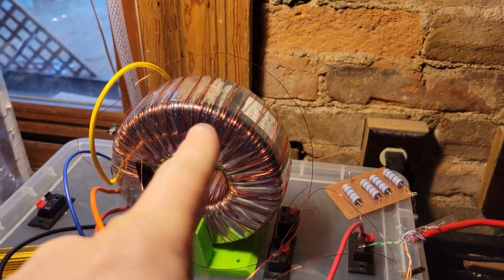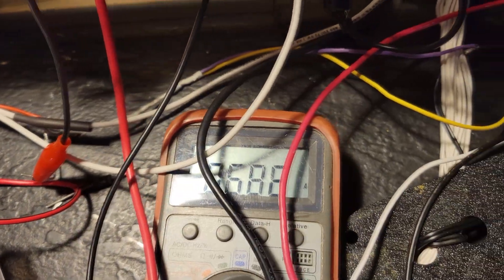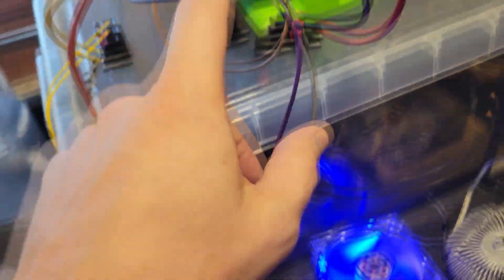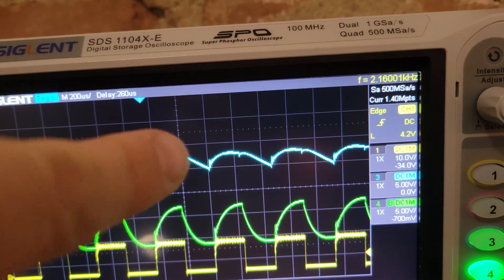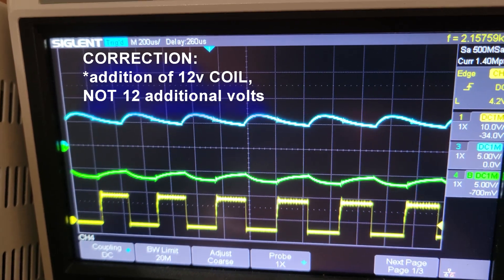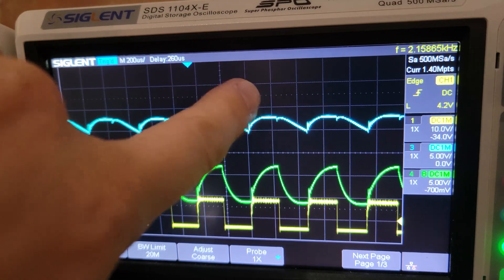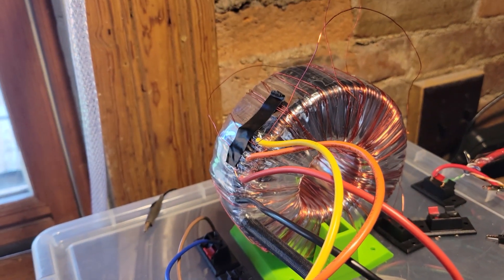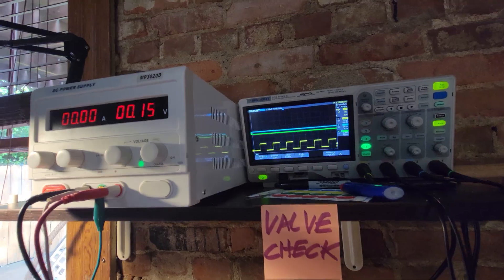Toroid VIC Transformer Delivers Even Higher Voltage and Pulses During Off-Time Discovery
SR42:
This standard toroidal transformer (wired in reverse) delivers over 250V to the (custom) opposite-wound inductors. The custom-inductors are wound in opposite directions, aiding in the creation of Equal Opposite Polarity waveforms. These EOP waveforms are delivered to the 36 total cells, wired in series.

What's interesting here is that when additional windings are added to the positive end of the center-tap bifilar secondary windings (effectively providing more voltage on the positive end than the negative),  Equal Opposite Polarity pulses are created during the PULSE OFF-TIME!

You can see indicated in yellow on the oscilloscope, the circuit's input PWM signal. Normally, EOP pulses are created during the timeframe where the input pulse is high (on-time / power on). BUT in this particular instance, the EOP pulses are created when the input-pulse is low (off-time  / power off). This is a significant discovery because the addition of windings on the secondary's positive coil balances the voltages enough to provide synchronous Equal Opposite Polarity pulses. Voltage (and perhaps resistance) values are key to balancing the pulses delivered to the cells.

EOP pulses are key for the creation of HHO gas within the voltage zones (capacitors / cells) of the Water Fuel Cell. Using this method (as always) requires no electrolyte or additives to the water. Simply pure, unaltered tap water (or bottled drinking water) is utilized.

Wattage consumption on the input-site is still high (above Faraday), but amperage measured at the cells remain less than 1A (600mA to be exact). Given, these are measurements taken with basic multimeters.